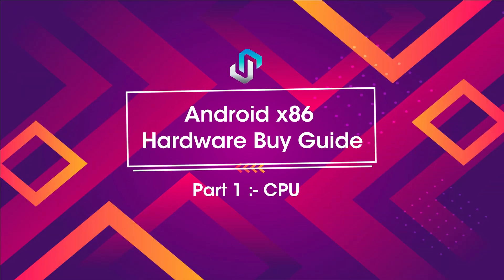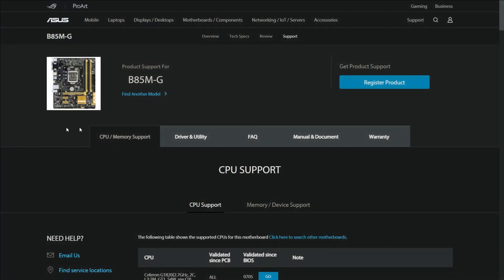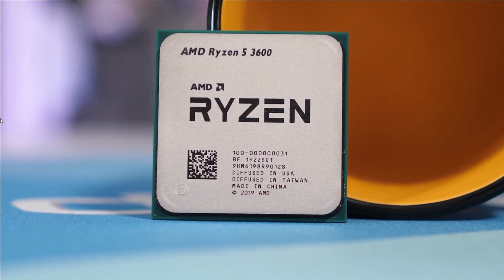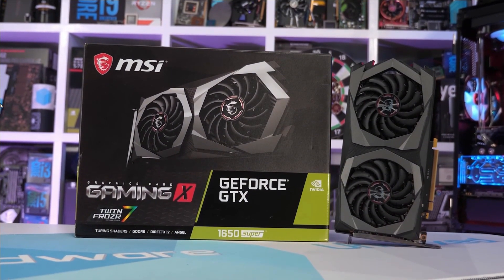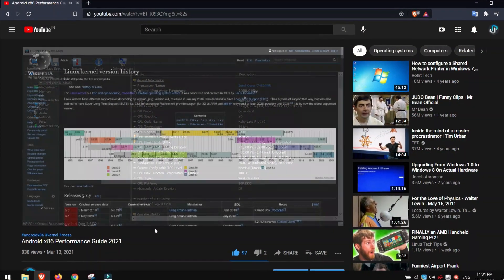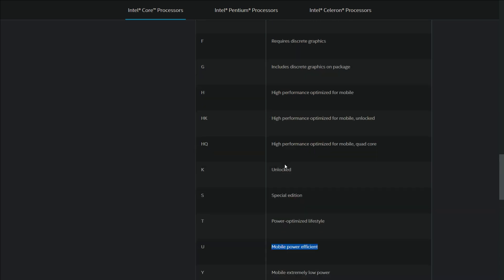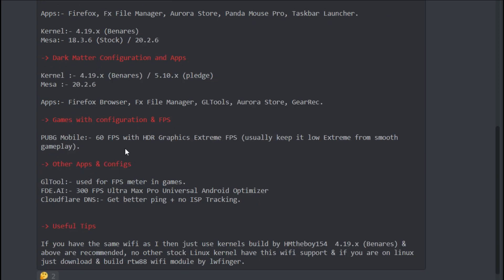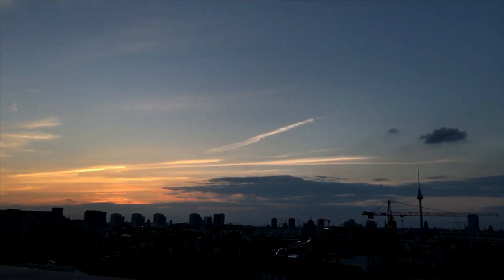Android x86 Hardware Buy Guide [Part 1 : CPU]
If you are looking to upgrade your Laptop or PC or build a new one from scratch but having problems with choosing which hardware to upgrade first or which CPU/ GPU you should buy, and will it work on your Phoenix os or Android x86, then this is the video series for you.
In this series of videos, we're going to recommend some of the best low, mid & high budget PC parts & laptops that you can buy if you want to play games on Phoenix OS.

Part 1 : How to select the best CPU for android x86

This video is made & Edited by @Night.